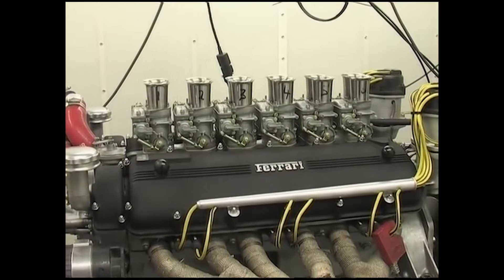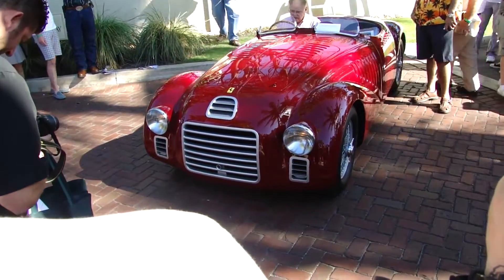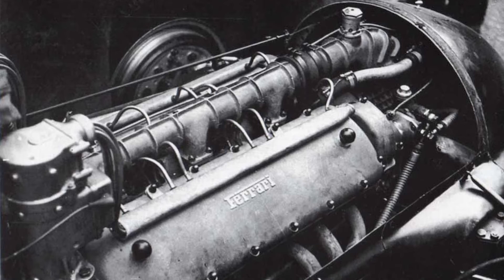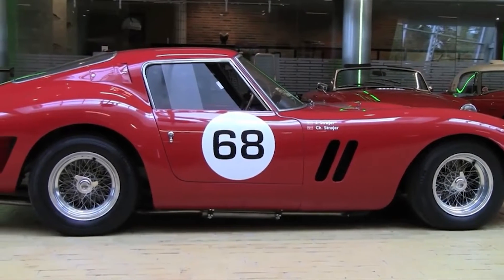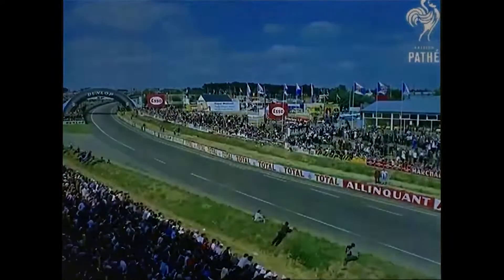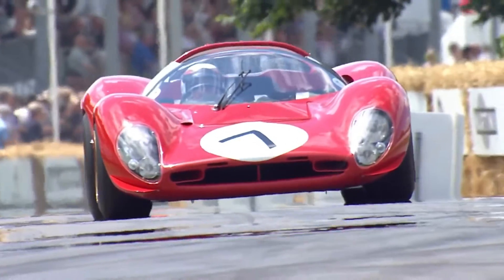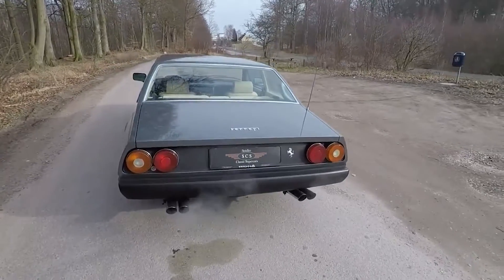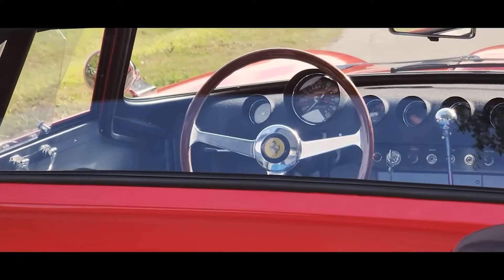The Story of the V12 that started everything for Ferrari “Colombo”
The original 'Colombo' V12 engine is extremely important to the company. You see It was the first Ferrari engine that they them selves build, and it powered the 125 S, the first Ferrari-branded race car. And the engine would later be used in in there first road going car as well.

Now the builder of this important piece of Ferrari’s history was an Italian engineer by the name of Gioacchino Colombo. Now back when this engine was designed and build Enzo Ferrari was unsure how competitive it would be against the likes of Maserati and Jaguar. Well Enzo would soon enough get his answer. On the 125s’s second time ever being raced it took its first victory at the grand prix of Rome. The 125 S won six of its fourteen races in 1947, but unfortunately they weren’t able to take home the first position overall in the racing series.
But lets take a closer look at the engine that started it all. This engine is rather interesting, you see the V12 found in the 125s is a 1.5l V12 yes, it’s a 1500 V12. The 125 designates the capacity of each cylinder. Multiplying by 12 results in 1,500 cubic centimeters. Which is really small when you compare it to the V12’s we see in Ferrari’s of today. Now before we go on, I just want you to realise how small those cylinder are. Each piston was only 55mm in diameter. That’s 2.1 inches.

Now Enzo Ferrari loved building race cars, but he understood that he has to sell cars to the public to keep the business afloat. And this is how the brand started to sell race bred cars to the public. And in 1952 Ferrari released the Ferrari 250. Now for the 250 Ferrari enlarged the displacement of the engine to 3.0 but the original Colombo design was still involved in the making of this new larger motor. Now this increase in displacement meant that Ferrari could drop the problematic supercharger system. The new 3.0 liter engine could make up to 300HP in the racing versions. Interestingly this engine is the engine that powered the 250GTO which is the most expensive Ferrari ever to sell at auction, going for a cool 70 million at auction.

Then Ferrari levelled up the engine once again in the Ferrari 275, which featured a front engined 3.3l version of the motor. Which had a claimed power output of 280hp. Then in 1967 the Colombo V12 was substantially reworked for 1967's 275 GTB/4. It still used two valves per cylinder, but dual overhead cams were now used as well. These dual overhead cam motors also had a lot of work done in the heads, the Valve agle was changed and underneath the engines you could find a dry-sump design with a huge 16 L capacity. Now these changes bumped the power up even more and the four cam models produced up to 330hp.
Now on the racing side of things they where also busy modifying and changing stuff on the Colombo. The 330 series entered the scene in 1963 with 4.0 liter engine. They also used a wider bore spacing in this engine, paving the way for future displacement increases. and The spark plugs were moved, another change was an alternator instead of the dynamo generator that was used on prior models. The result? Well these changes translated to outputs as high as 450 horsepower in the 330 P. The 330 LMB. Which was crazy power for the time.

Now at this point the colombo V12 has been used by Ferrari for 16 years and Ferrari had no intention of swoping it out. In 1967 ferrari released the 365 California, or as the press nicknamed it the 365 Daytona and this 4.4 liter colombo V12 could carry this front engined Ferrari all the way to 170 mph.

So far all of the cars where great, and the front engined Ferrari V12 was super successful, but then in 1976 Ferrari started getting lazy. The 400 and 412 series were nothing more than improvements from the 365 GT4 2+2, but worse still, you could opt for a three-speed automatic transmission. And here is the weird thing, more autos where sold than manuals, even though these never officially made it into the us. Further more, the 400 was not exactly a poster child, and its known by many as the ugliest car ever to come from the Maranello based manufacturer.